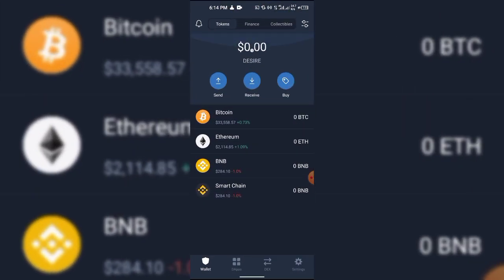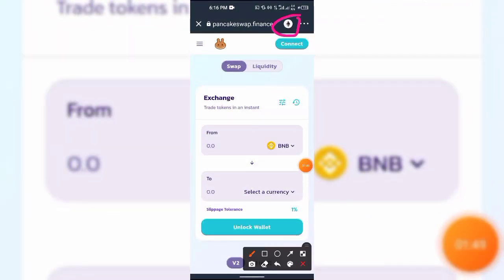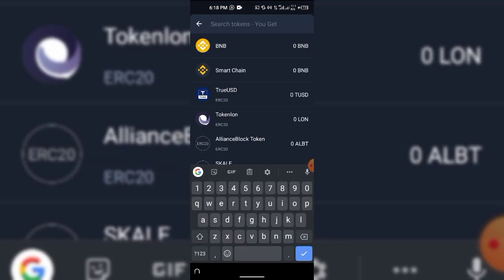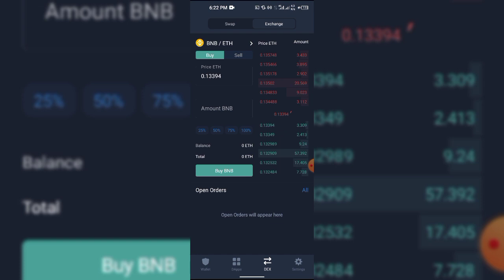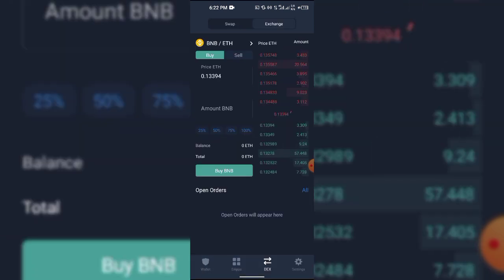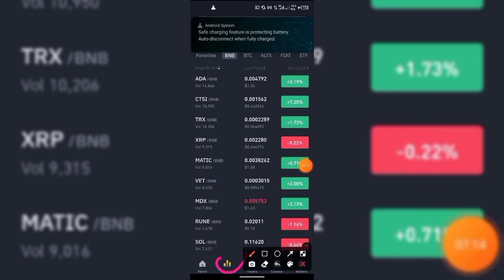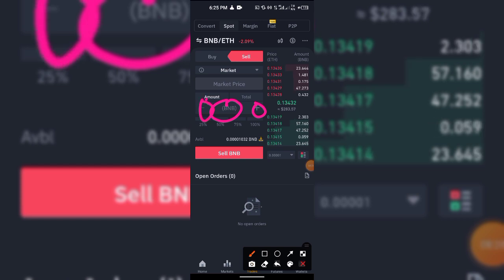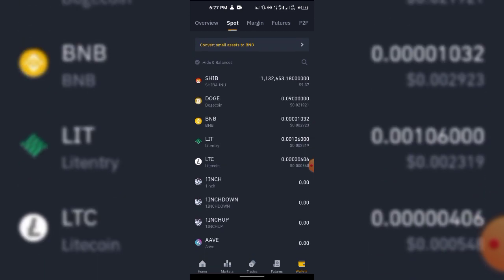how to convert ethereum to bnb on trust wallet (binance)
how to convert ethereum to bnb on trust wallet (finance) is a video that could save you a lot of stress when it comes to converting ethereum to bnb, vice versa.